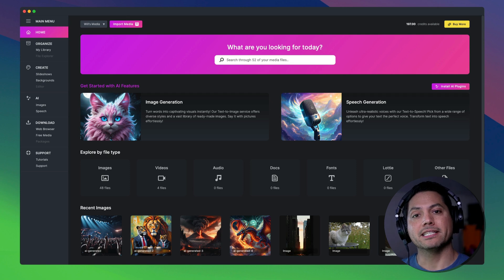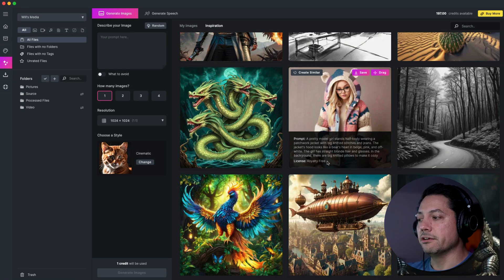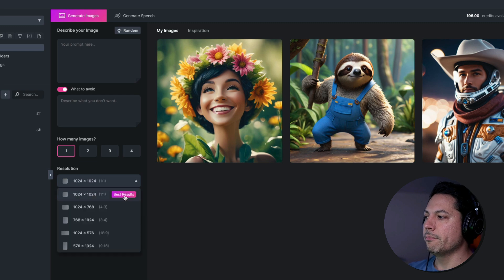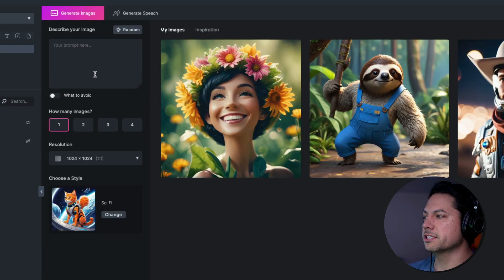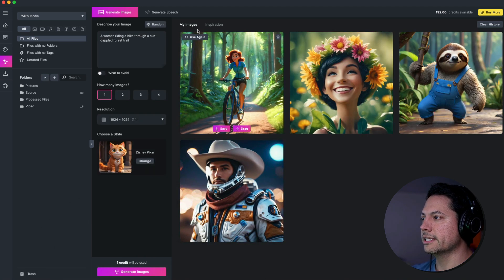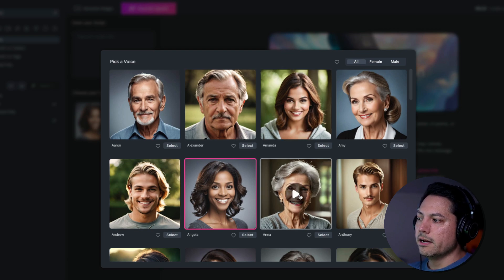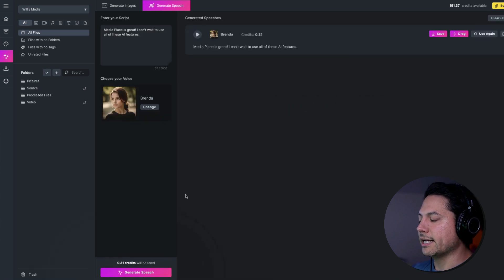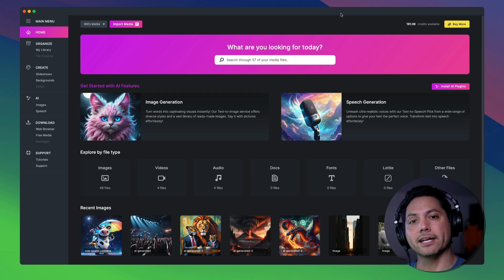MediaPlace - Image and Speech Generation with AI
With MediaPlace you can create realistic images and speech with AI.